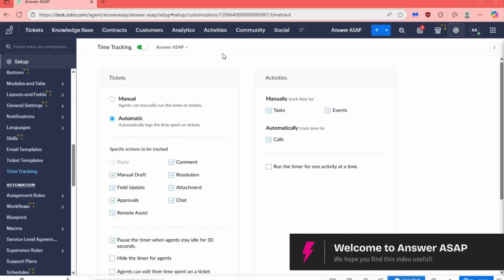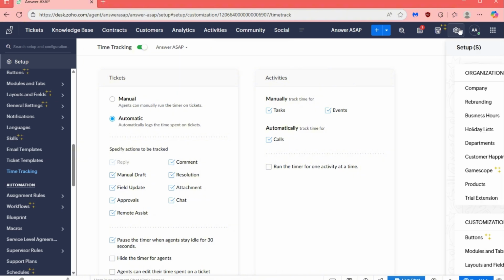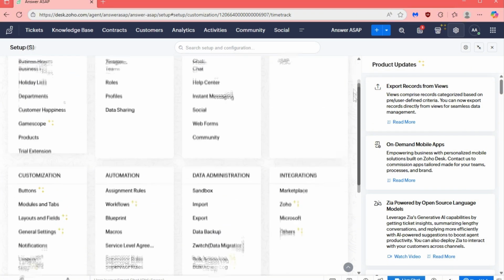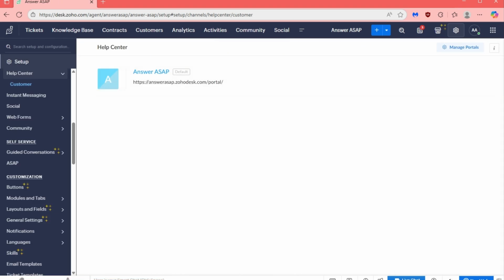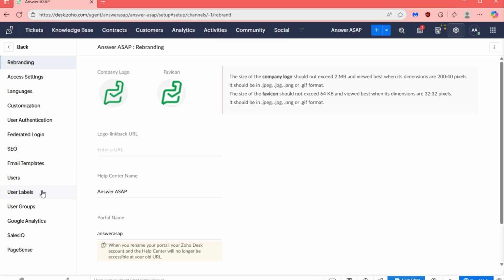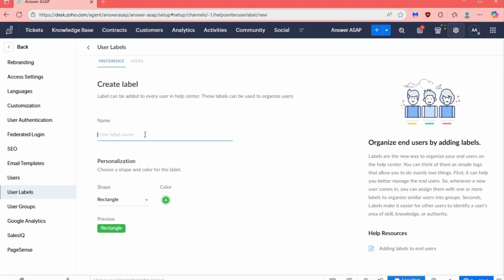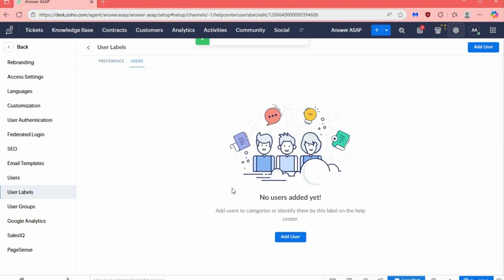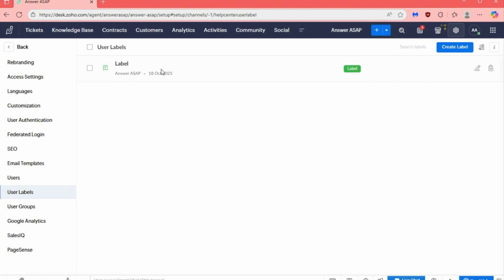How to CREATE USER LABELS in the HELP CENTER in Zoho Desk (Step by Step)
Create user labels in the Zoho Desk help center so you can target articles and sections to specific audiences for better self-service. Please consider liking the video and letting us know if you have any comments, ideas or questions, we really appreciate any feedback! We have plenty of other tutorials on our channel so come and see if we can help you with anything else :)